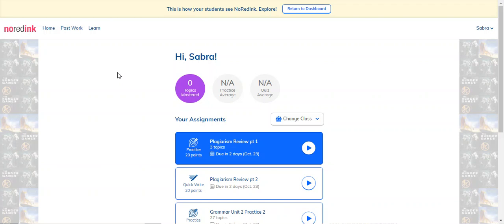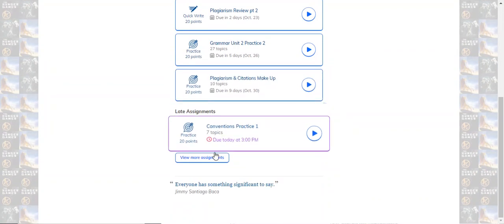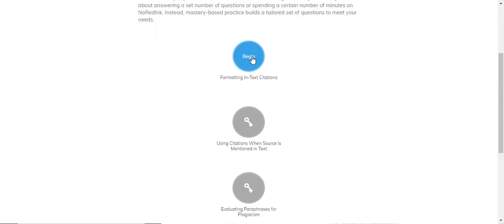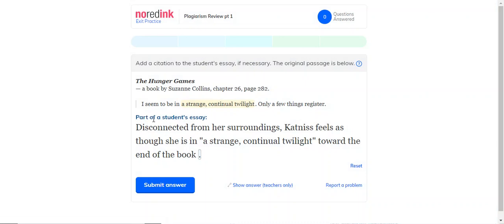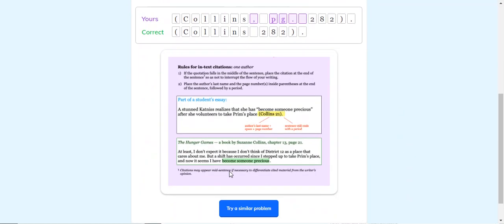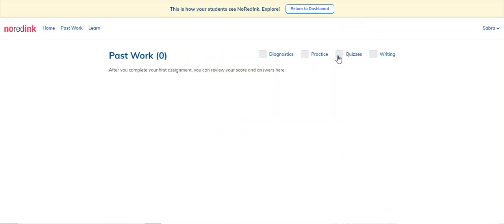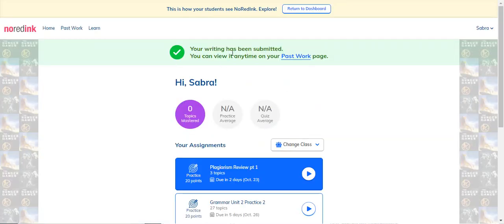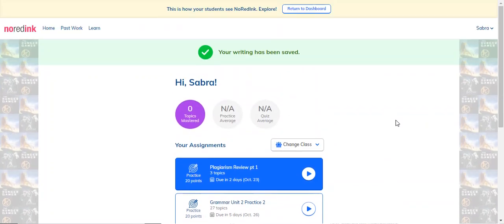Student No Red Ink Tutorial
A brief overview of how MVHS students can use some of the features in No Red Ink.